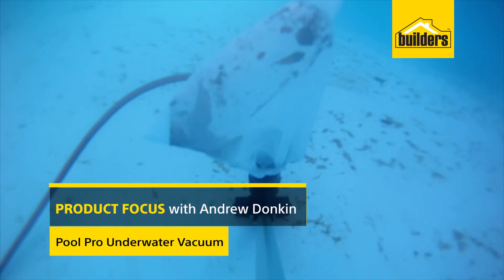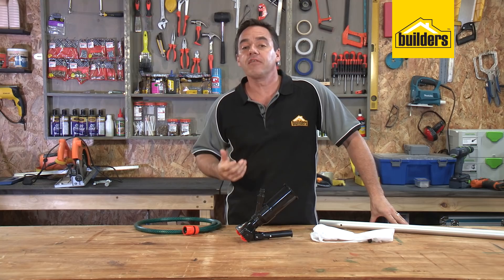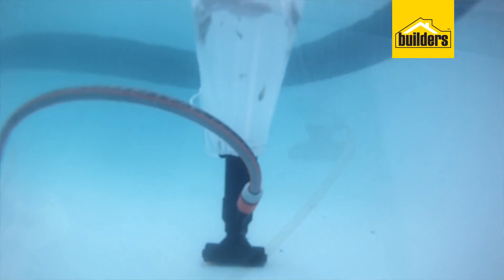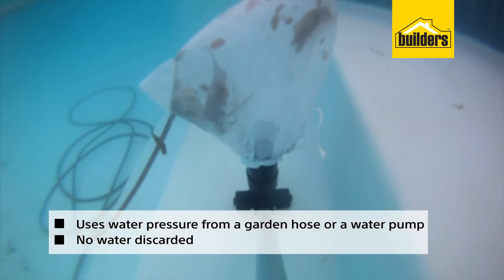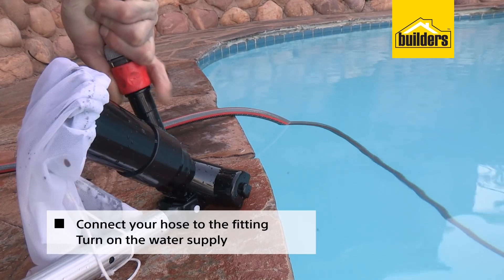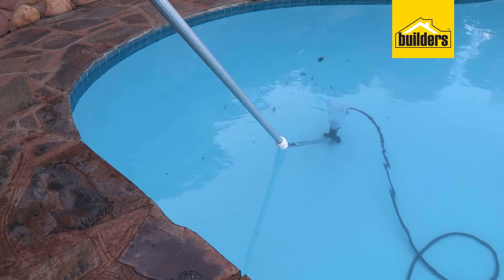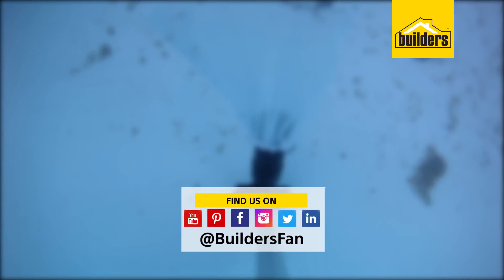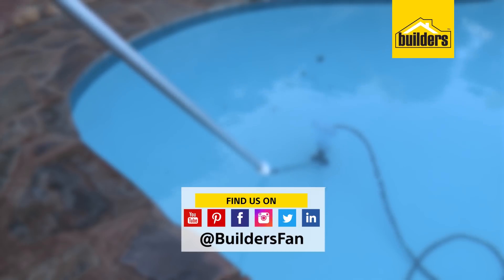How An Underwater Vacuum Works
This Pool Pro underwater vacuum is designed for cleaning dirt and debris in small pools, ponds, water tanks and spar baths. This product uses water pressure from a a garden hose or a water pump. The unit connects to a normal pool pipe extension and standard garden hose fittings.